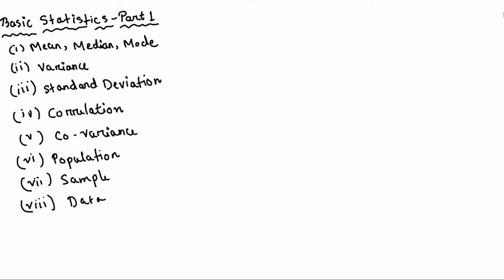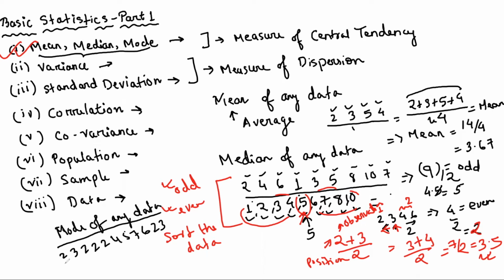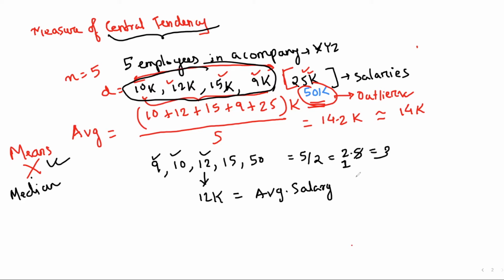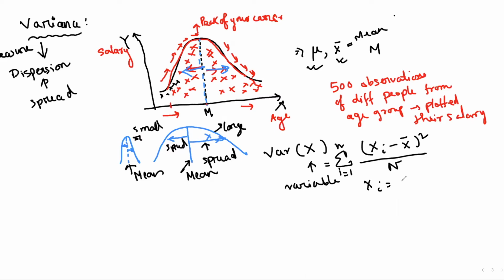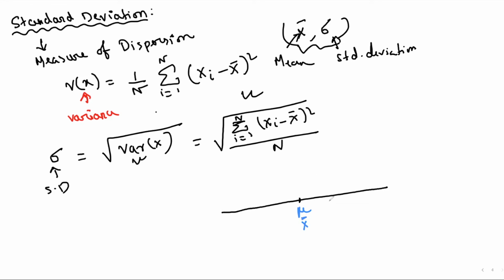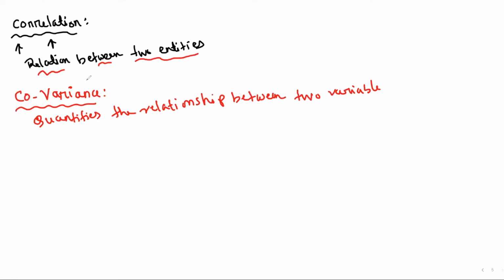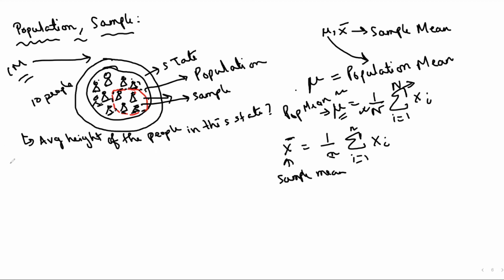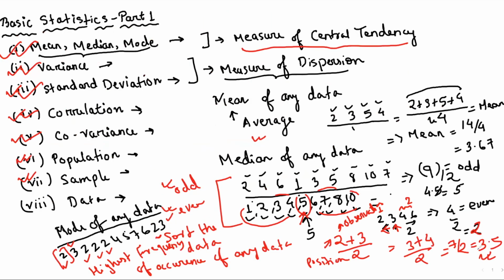Basic Statistics Part 1